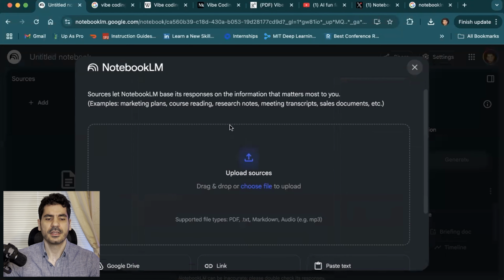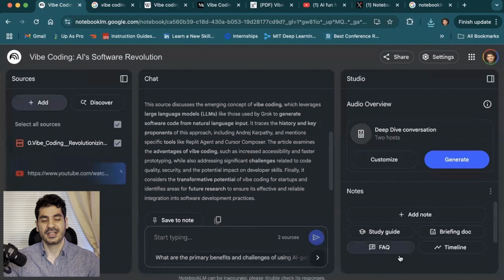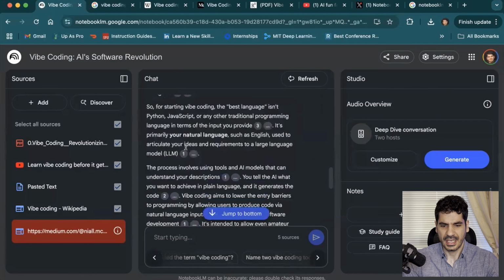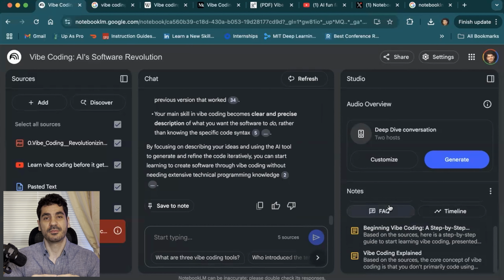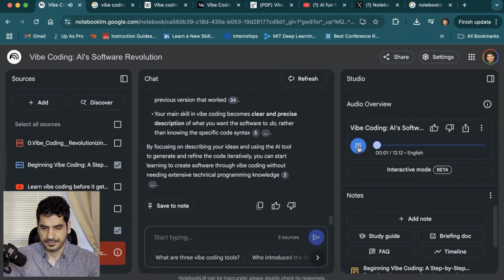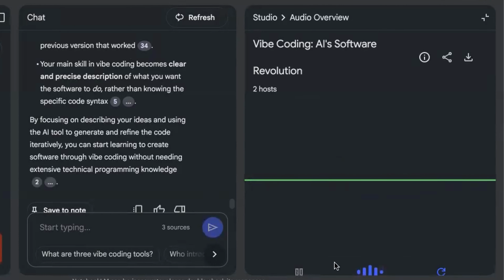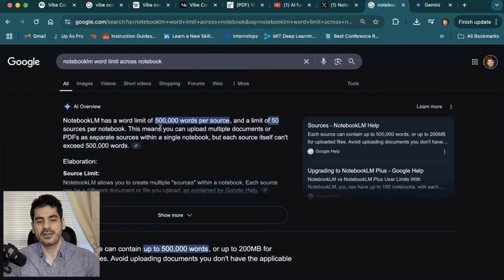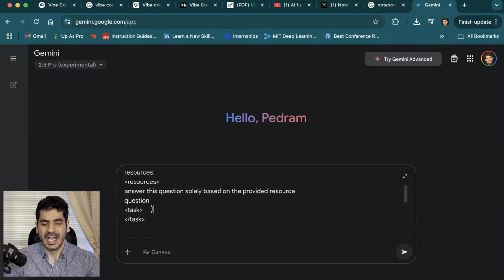NotebookLM: Watch before using it (new update)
Feeling overwhelmed by messy notes and scattered research? Imagine an AI that only learns from your materials and actually cites its sources. Welcome to Google's NotebookLM — the AI-powered research assistant that won’t make things up.

In this 5-minute guide, I, Dr. Pedram, show you exactly how this FREE tool can help students, creators, and professionals make sense of complex information — without the AI "hallucinations" you're used to.

✅ See a quick demo that shows how NotebookLM instantly summarizes PDFs and transcripts
✅ Learn what makes NotebookLM more reliable than ChatGPT
✅ Discover pro tips that will save your insights before they disappear

🎓 Whether you're working on a thesis, content plan, or personal project, NotebookLM could change how you think and work.

👇 Timestamps:
00:00- Channel welcome
01:10 - What is Hallucination
02:11 - NotebookLM demo
06:17 - Create podcast
08:23 - Pro tips
10:23-  Outro